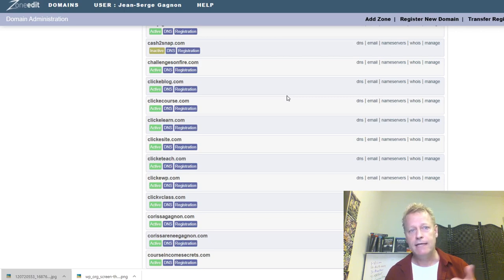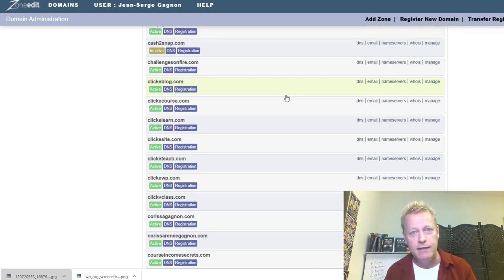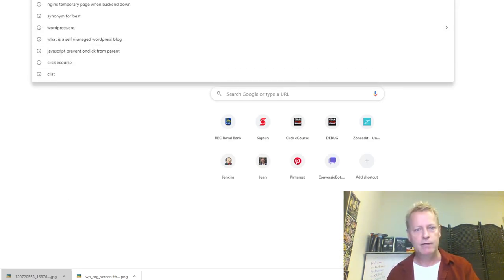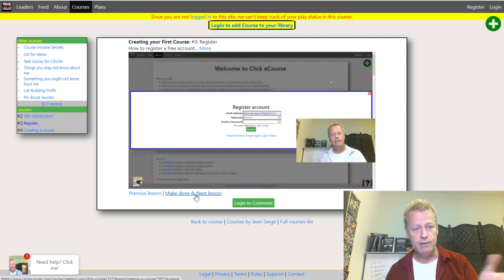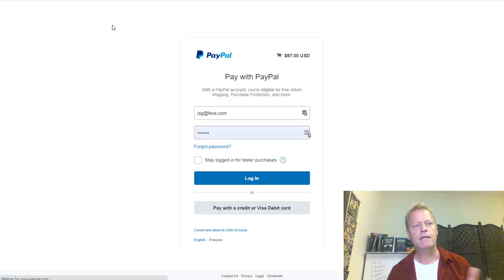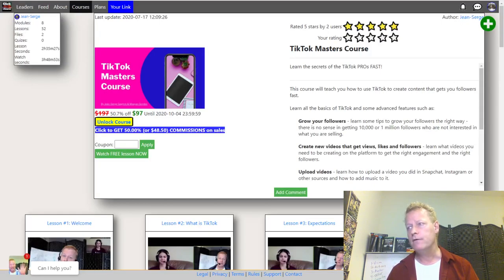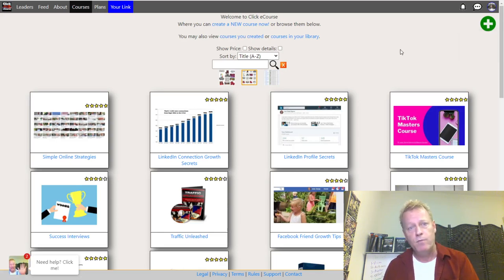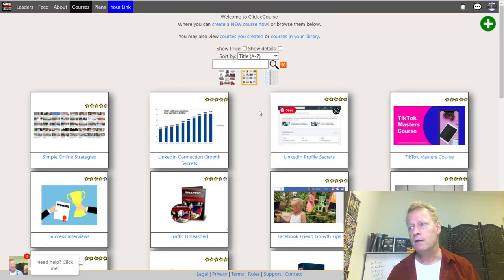Course Income Secrets - #236 How to name your company + I need your help! What should I name mine?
How to name your company plus I need your help! What should I name mine?

One of the things that is really important in today’s online business world is your company name.

It used to be that you would just name your company something generic.

I remember the first company I incorporated was called GAAJ Services Inc.

I called it that because I was into stock markets and I saw a company called MAAX Holdings… so I used my last name and first name initials and put two “A”s there.

What’s the problem with generic names?

You can certainly have a generic name as a company name.

As a matter of fact, in Canada, you can incorporate a company with just a number and it’s cheaper.

The problem though is that you want people to know what your company does when you name it.

Something like “Top Notch Construction” is great, but would you call them for any construction work, or would you call a plumber, a drywaller, a painter or a roofer instead based on the job needed?

I know someone can search for roofer and still find your company in...